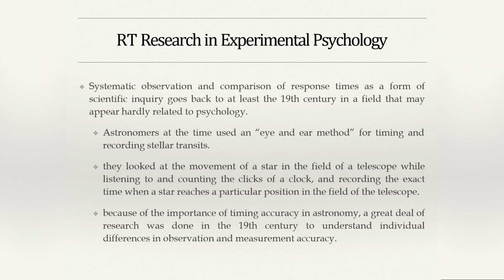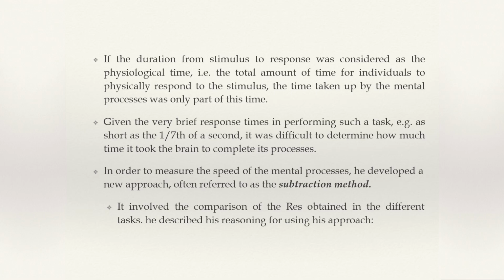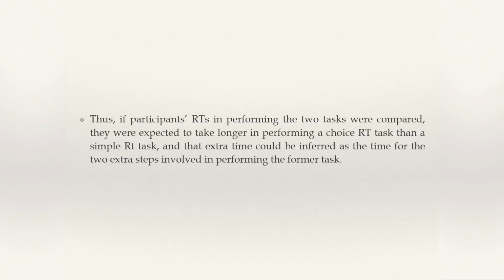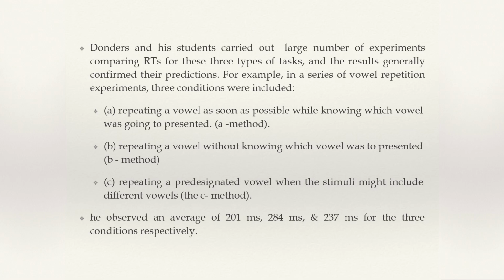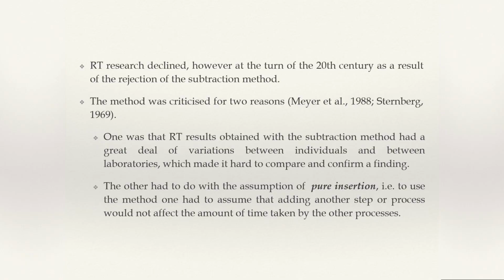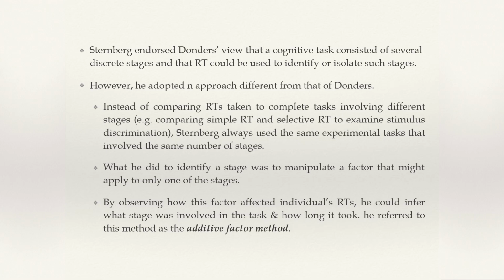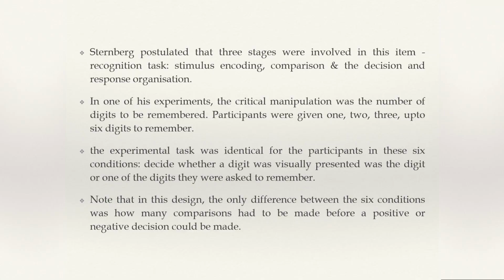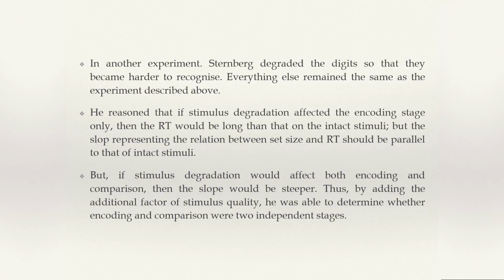Lecture 32 : Reaction Time Studies - 2